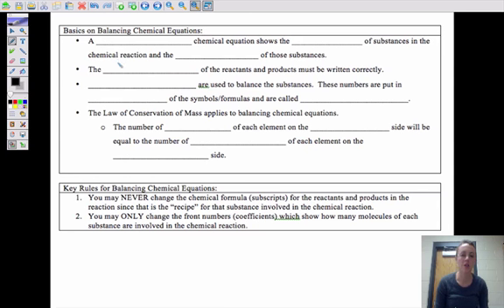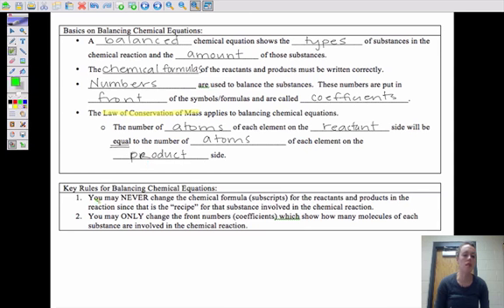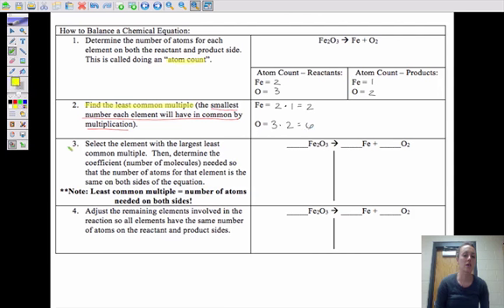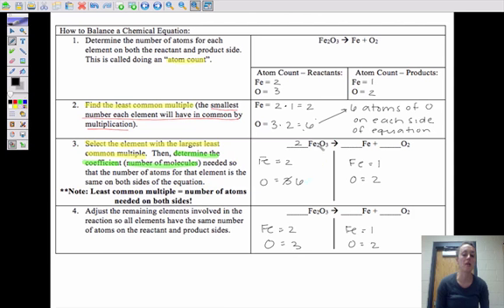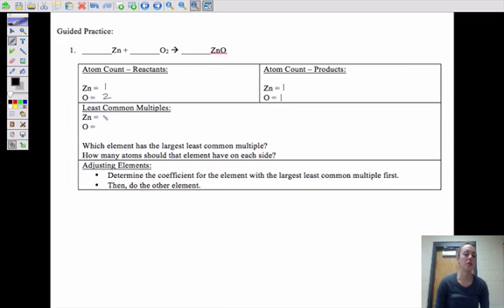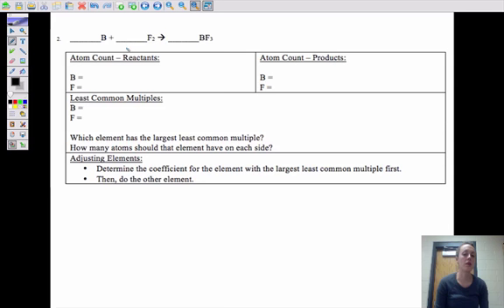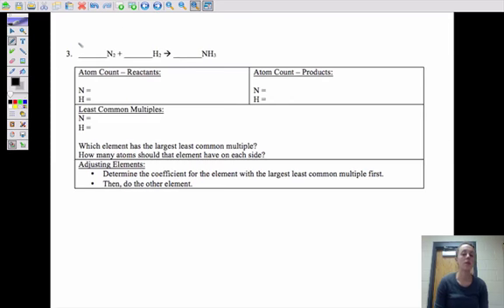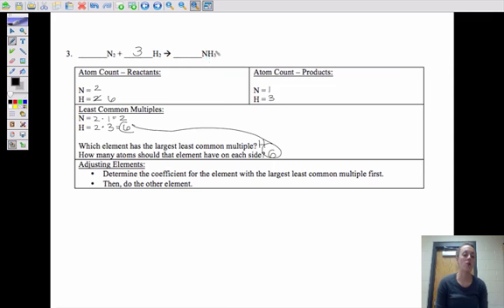Balancing Chemical Equations